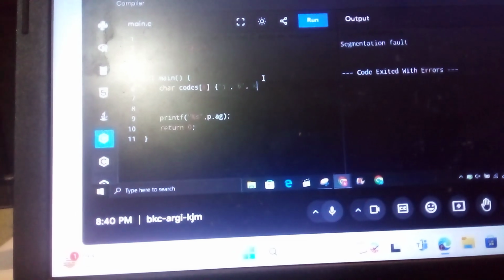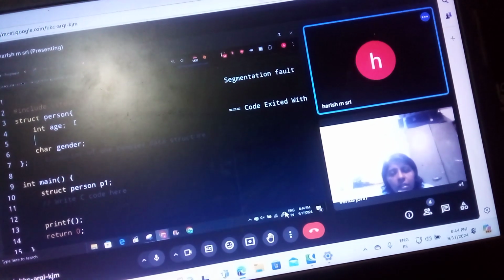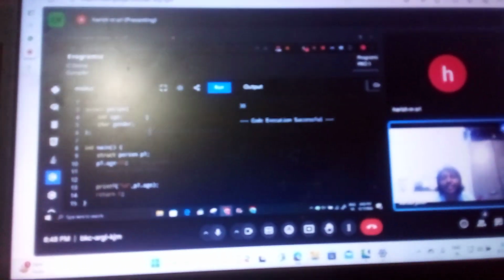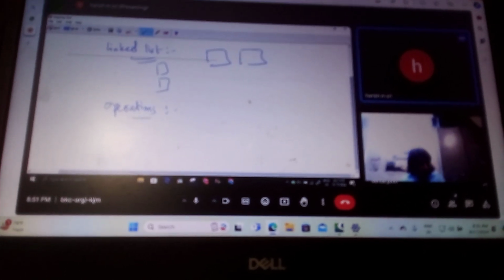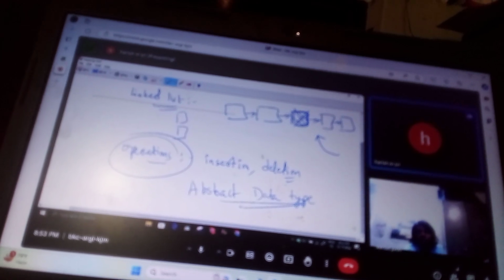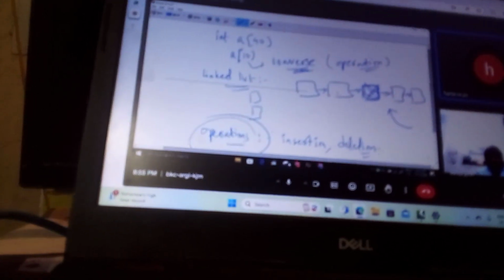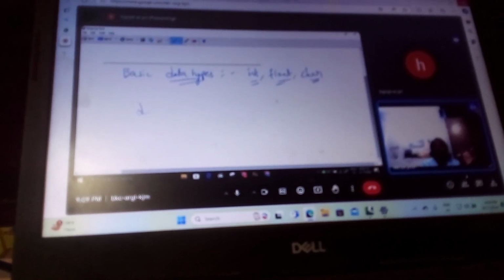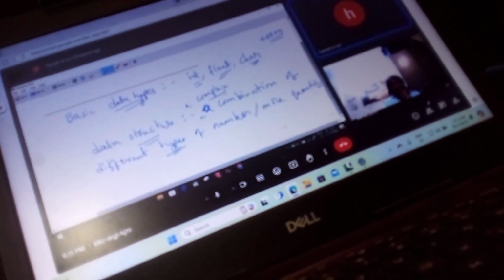tuition class in data structures with teacher sriharish on 17th september 2024 part1